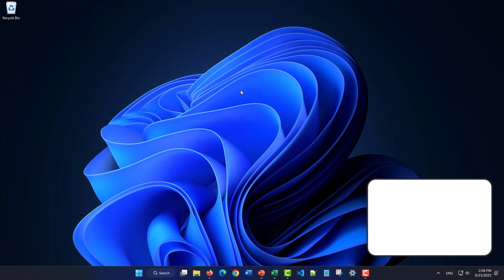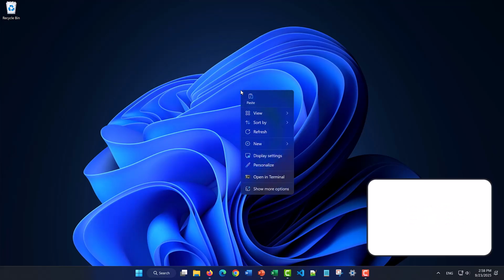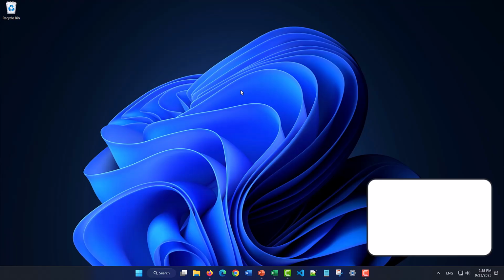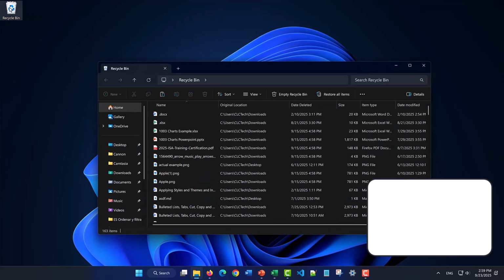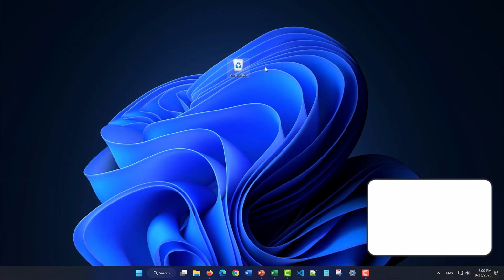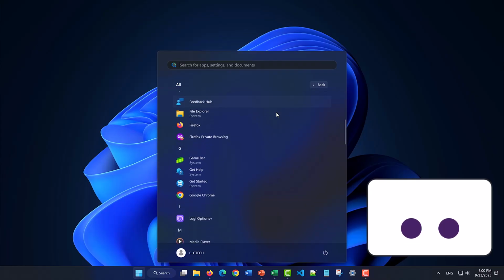Computer Fundamentals: Trackpad 2025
In this video, you will identify the trackpad on a laptop, perform different types of clicks, click and drag elements on the screen, and scroll content with the scroll gesture.